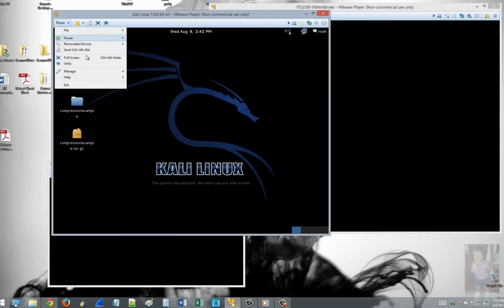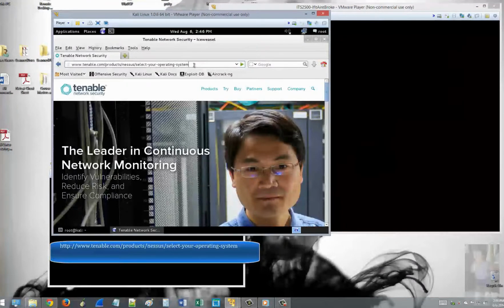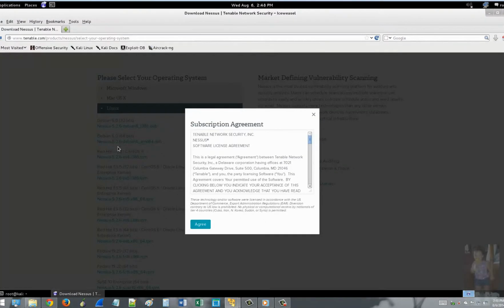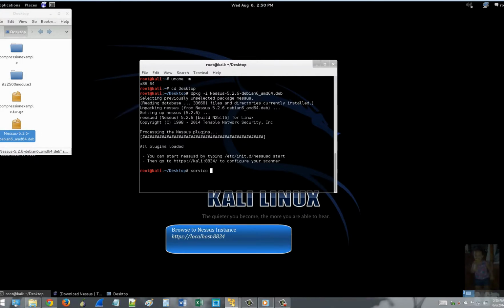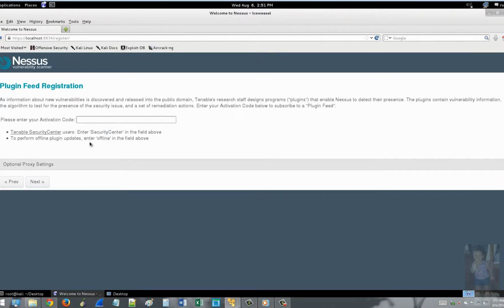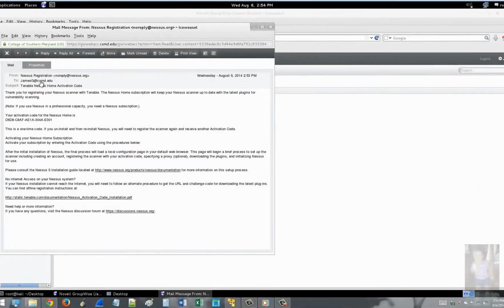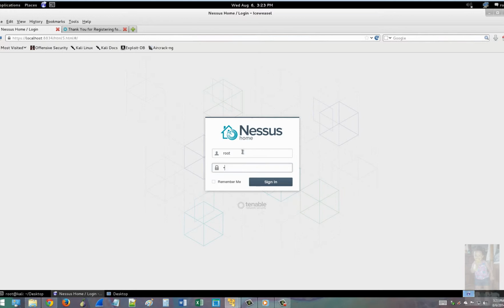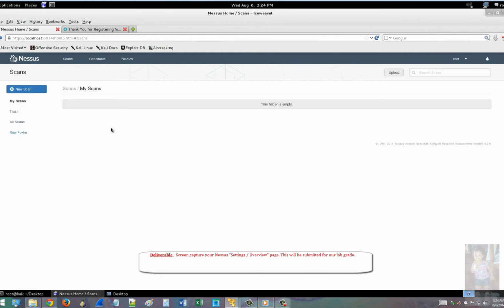Lab 3B Nessus Installation and Registration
While we have used the nmap tool and familiarized ourselves with some of the usage/commands, as an EH, we will need to have experience in several different applications. In this case, Nessus can be used, not only as a network scanner and service identifier, but also as a vulnerability/compliance assessment tool. For our purpose, we will install the free Home version, register it to our system and update the application plugins.